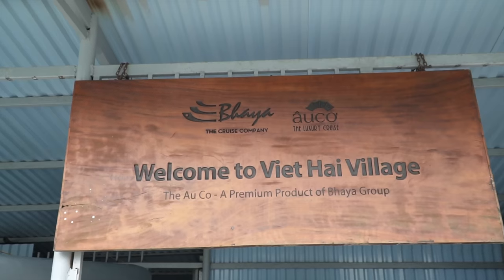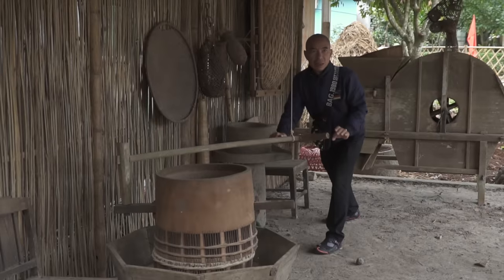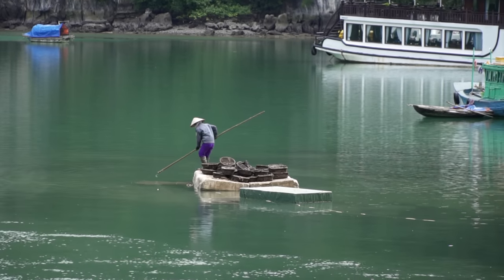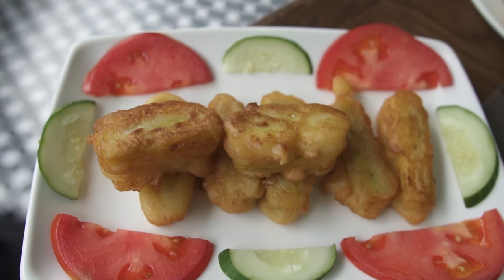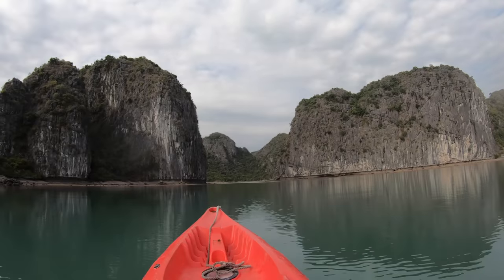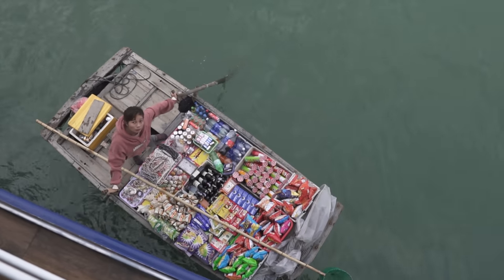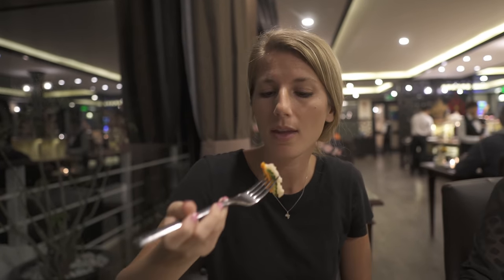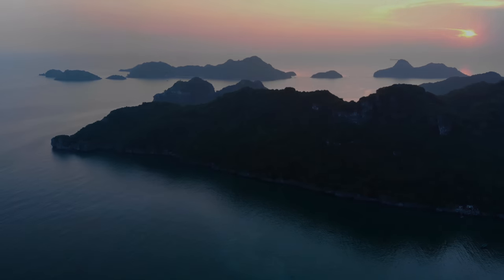OVERNIGHT LUXURY CRUISE in HA LONG BAY, VIETNAM - (what to expect with a 3 day 2 night cruise)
Welcome to our fifth video in our Vietnam series and part 2 of our Ha Long Bay Cruise!

In this video, we are cruising through Ha Long Bay on a 3-day, 2-night excursion. We will show you what our adventurous day two itinerary looked like aboard the Mon Cheri.

Ha Long Bay is located in northeast Vietnam and is one of the most popular travel destinations in the country. This UNESCO World Heritage Site is known for its stunning emerald waters and beautiful limestone cliffs.  Tourists and locals alike come here to experience the secluded beaches, mysterious caves, and charming floating fishing villages.

Our first stop was to Cat Ba island. Cat Ba is the largest island in Ha Long Bay. It has such incredible biodiversity that a portion of the island has been designated as a National Park. Cat Ba has become increasingly popular for its beaches, trekking, biking, and visiting Viet Hai village.  We had a blast biking to the quaint mountainside village.

While there are a few different ways to get to the lovely Viet Hai village, we highly recommend biking. The paved path winds through the jungle and offers beautiful views of the mountains, water, caves, and local life. We were able to see an area preserved for tourists to experience what village life was like 40 years ago. We learned about fishing, farming, and how villagers were able to obtain the necessities like food and water.  While the village is becoming more modern, the people still live in great harmony with nature, making this a very peaceful stop on our day.

After lunch, we explored a fishing village, enjoyed some tea, and kayaked around the bay!

We ended our day with a delicious six-course meal while watching the sunset from the viewing deck!

Thanks for joining us for day 2 of our cruise. Tune in next week where we wrap up our time in Ha Long Bay and travel to a brand new destination in Vietnam!

-- Sammy and Tommy
Filmed February 2020
Episode 098 | Ha Long Bay, Vietnam
00:00 Intro
02:20 Breakfast
03:30 Start Excursions
07:30 Cat Ba Island
08:05 Biking to Viet Hai
09:25 Viet Hai Village
12:57 Cobra Wine
15:50 Lunch
16:13 Fish Farm
18:40 Kayaking
21:03 Head back to Mon Cheri
21:30 Trying Rice Wine
22:04 Snacks
23:43 Dinner